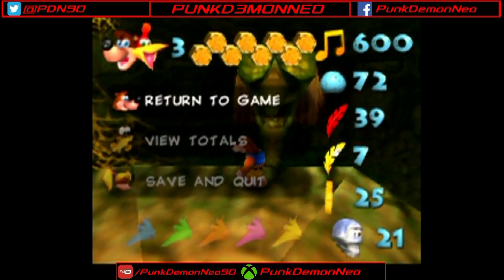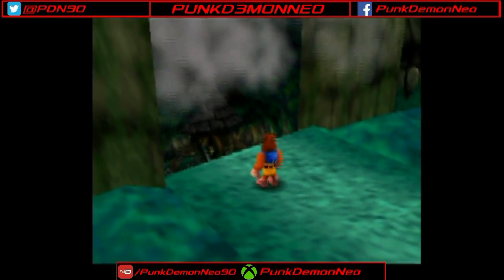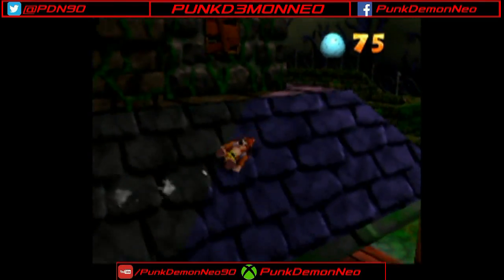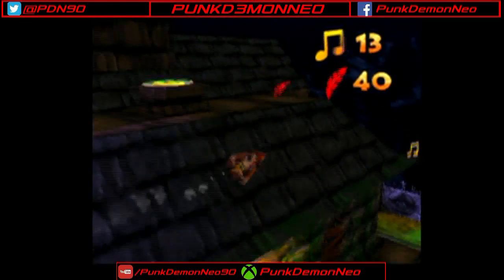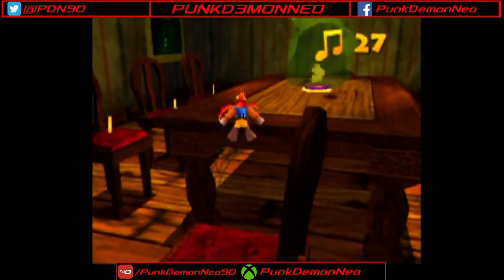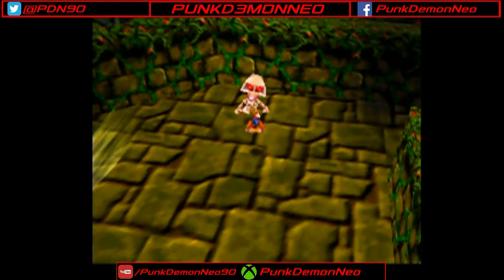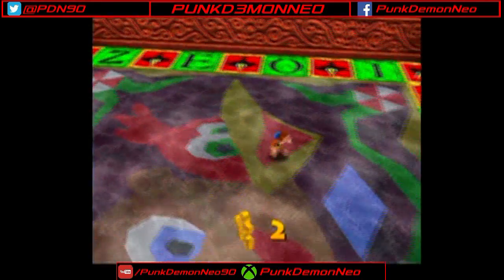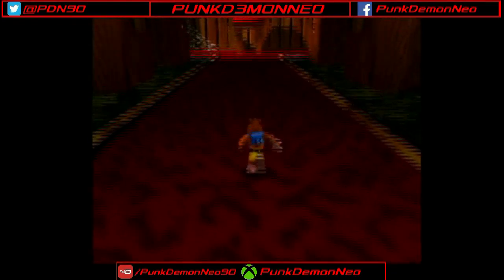Punk Plays: Banjo-Kazooie - Ep. 15 - One Spooky Mansion!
Episode 15 of my Banjo-Kazooie playthrough! It's time for level seven, Mad Monster Mansion!